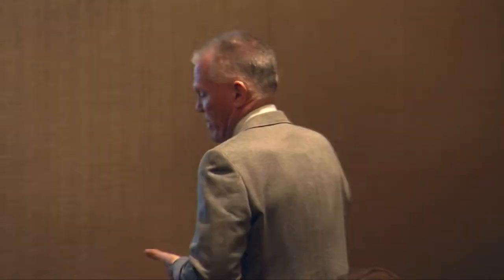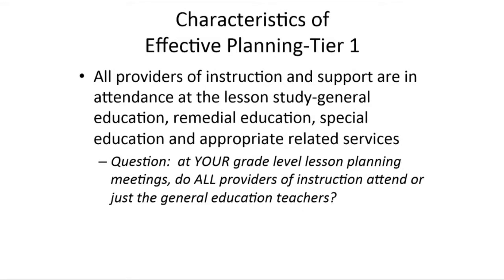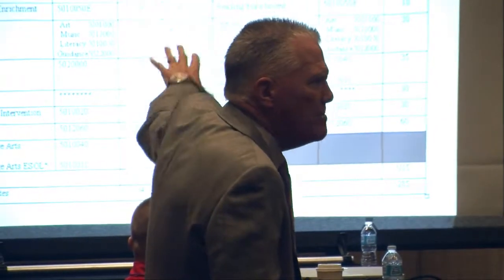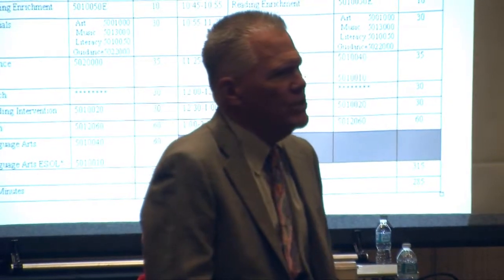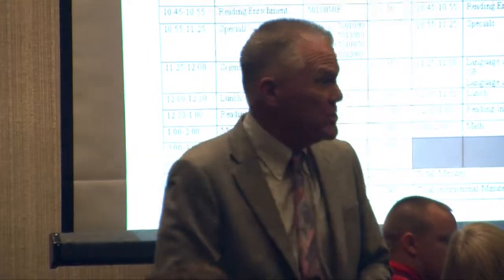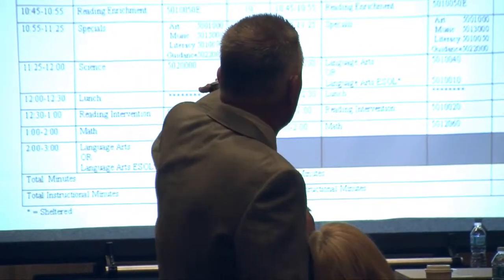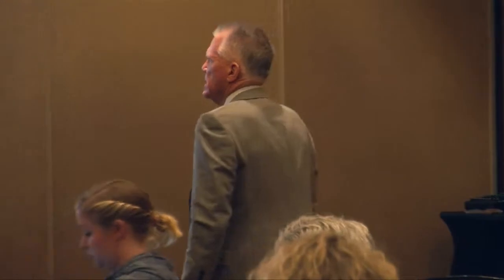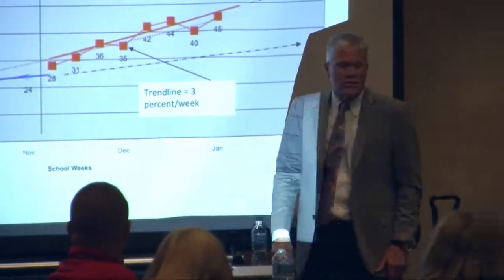FOI 2017 George Batsche, Ed.D. "Tiers 2 and 3 Improve Student Performance"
George Batsche, Ed.D. presents on the topic of How to Make Tiers 2 and 3 Improve Student Performance in Tier 1 at the 2017 Focus on Inclusion Conference.